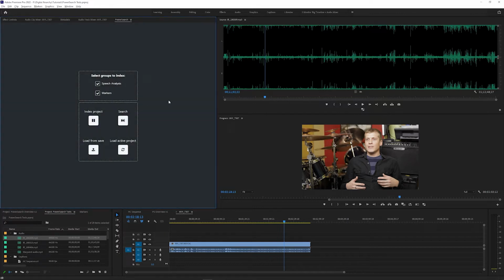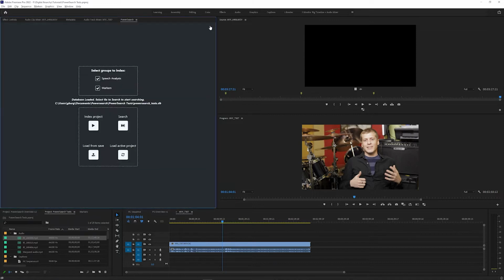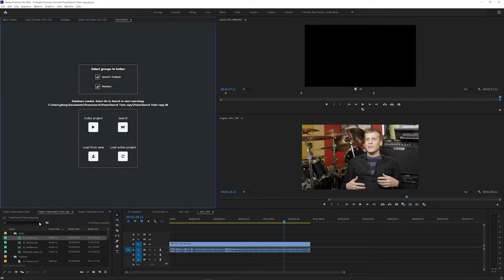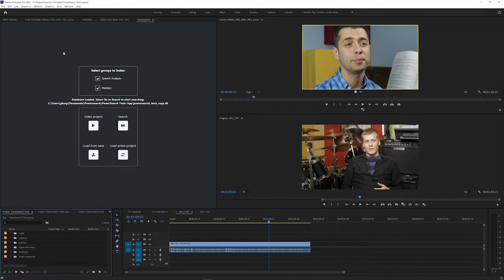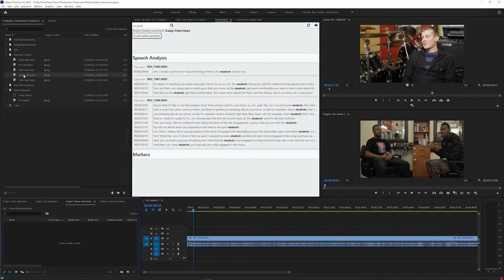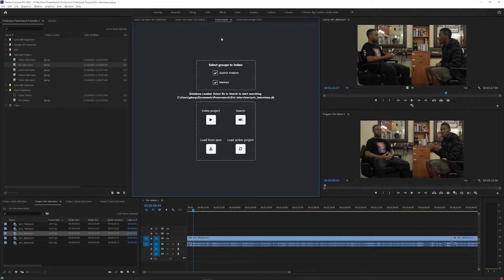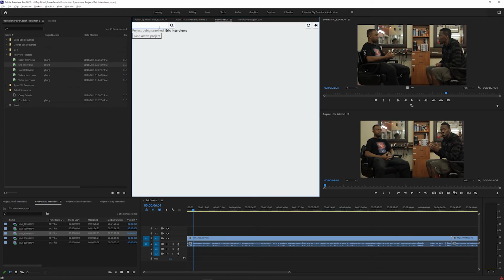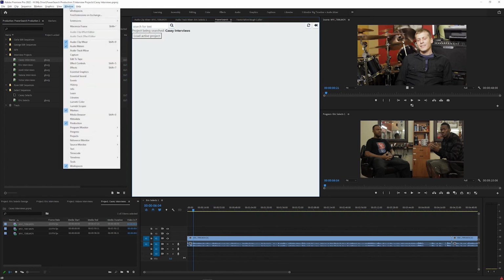PowerSearch 3.0 - Using Multiple Projects and Productions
PowerSearch 3.0 makes switching to the project you are searching easier! It also supports searching projects within a Production even though the plugin is project -based. This video shows how to work with multiple projects and productions. It also covers how to skip the indexing step when saving a copy of a project file, and how to send a search database to another user for them to load.

(Mac)